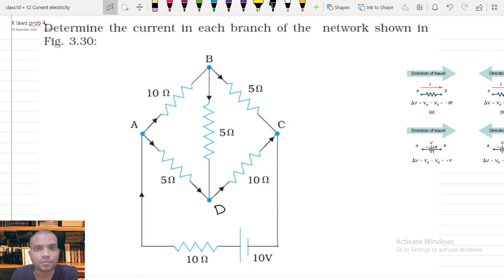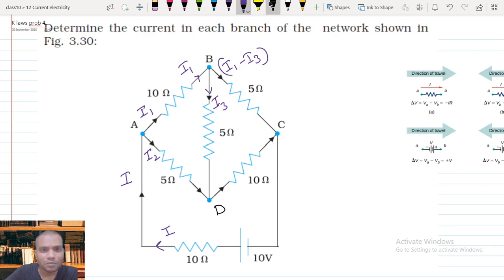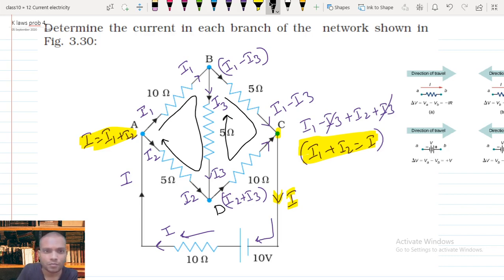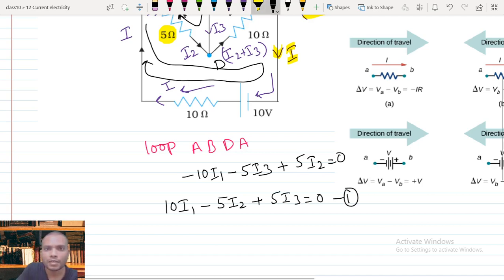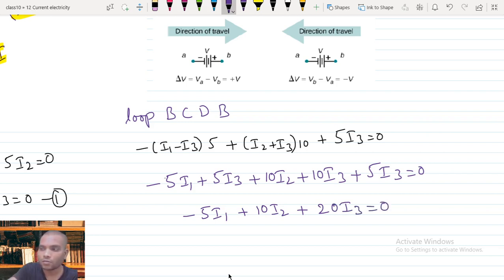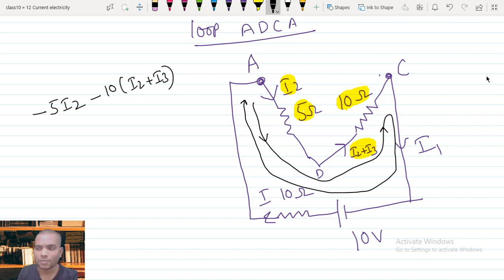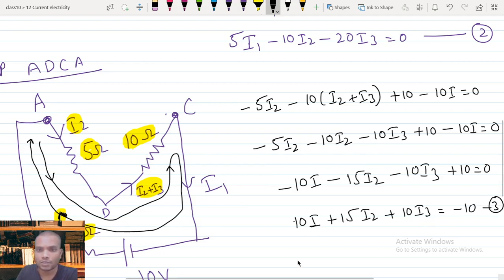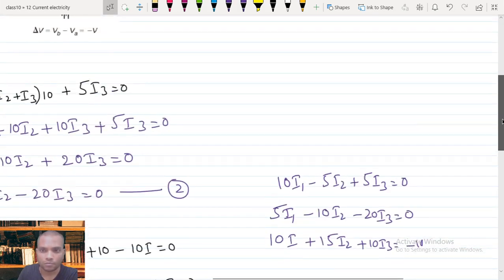Class 12 Physics Current electricity, Kirchhoff's rules problem 3, 3.17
Kirchhoff's law problem 3